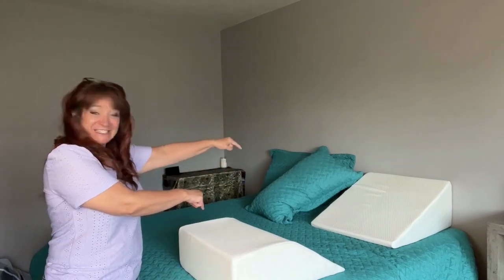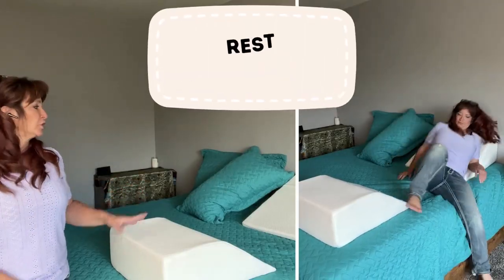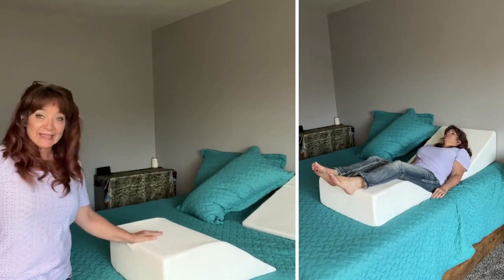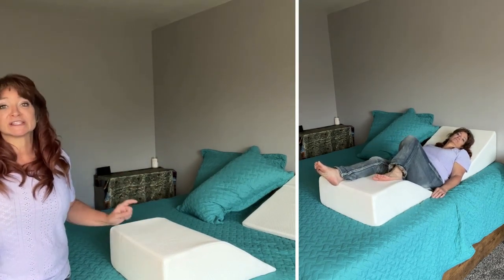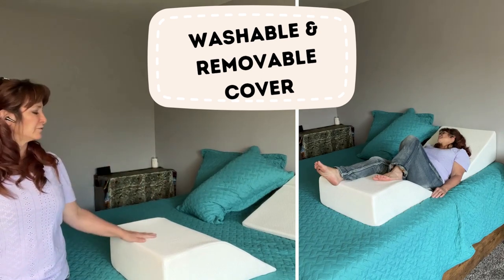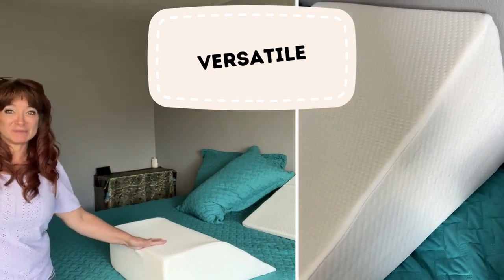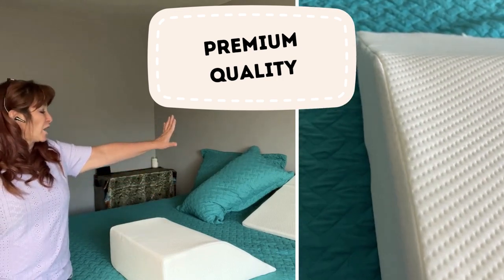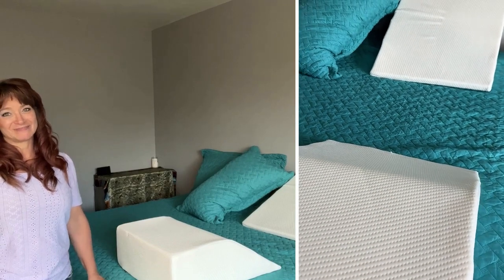Which One Deserves Your Sleep? Ebung Bed Wedge Pillow or Ebung Memory Foam Leg Elevation Pillow?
Introducing two fantastic comfort solutions for your sleep and relaxation needs. Explore the features of the Ebung Bed Wedge Pillow with Memory Foam Top and the Ebung Memory Foam Leg Elevation Pillow.

Ebung Bed Wedge Pillow with Memory Foam Top 12in - 45 Degree Wedge Pillow

Rest Comfortably: This 45-degree wedge pillow is a versatile gem, designed for ultimate comfort and relief. It can be used as a bed wedge pillow for sleeping, a back pillow, a leg pillow, or a wedge pillow for post-surgery recovery. The memory foam construction enhances sleep quality and supports elevation needs.

Perfect Size & Shape: Measuring 25" (L) x 24" (W) x 12" (H), this multipurpose pillow provides a 27.5" long surface for use as a leg pillow or a back pillow when sitting in bed. It's free from toxic substances and highly breathable, ensuring a comfortable and safe sleep environment.

Washable & Removable Cover: The set includes a removable wedge pillow cover that is machine washable and hypoallergenic. An additional dust-proof and breathable cover can be purchased separately for added convenience.

Versatile: This ergonomic pillow is your all-in-one solution. Use it as a wedge pillow for sleeping, to alleviate snoring, relieve heartburn, or support back pain while sitting in bed. It's also perfect for TV watching, reading, and can serve as a pregnancy wedge pillow. The design allows you to raise your legs for an incline pillow effect or use it as a backrest pillow.

Premium Quality: Crafted with high-density memory foam, this elevated pillow maintains its shape through continuous use. It may arrive compressed and will need time to fully inflate and provide you with the best shape.

Ebung Memory Foam Leg Elevation Pillows - Leg Support Pillow to Elevate Feet

Ergonomic Design: This leg wedge pillow boasts an ergonomic design that relieves swelling and pain while reducing edema and plantar fasciitis. It serves as an excellent leg elevation pillow for sciatica pain relief and provides comfort as a foot pillow for back pain and during pregnancy.

Perfect Size & Shape: Measuring 24" (L) x 21" (W) x 8" (H), this orthopedic leg wedge pillow is the ideal size to place on your bed, couch, or other surfaces to ease discomfort and provide support.

Washable & Replaceable Cover: The pillow comes with a replaceable cover that is machine-washable and hypoallergenic. An additional dust-proof and breathable cover can be purchased separately for your convenience.

Versatile: This ergonomic leg elevation memory foam pillow is designed to alleviate pressure on your legs, knees, and hips. It's an excellent choice for postpartum recovery, post-surgery comfort, as a recliner pillow, bed pillow, back pillow, orthopedic support, or a leg wedge pillow.

Premium Quality: Crafted with high-density memory foam, this leg support pillow is durable enough to maintain its shape even with regular use. Like the other product, this pillow may arrive compressed and will need time to fully expand and provide you with the best support.

Discover the comfort and versatility of these two incredible products and enhance your sleep and relaxation experiences.